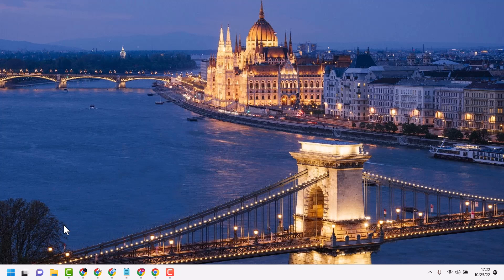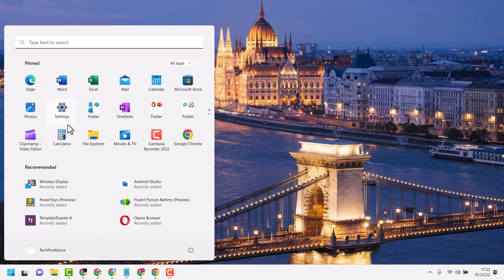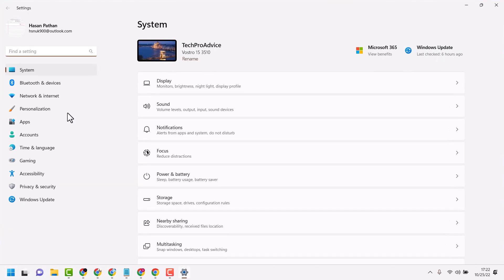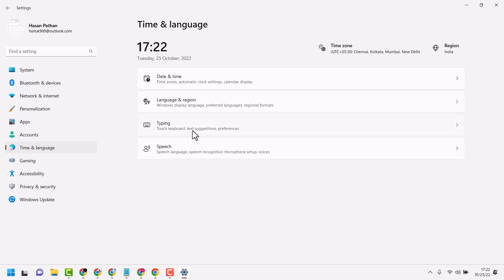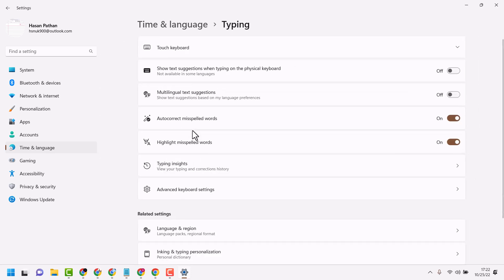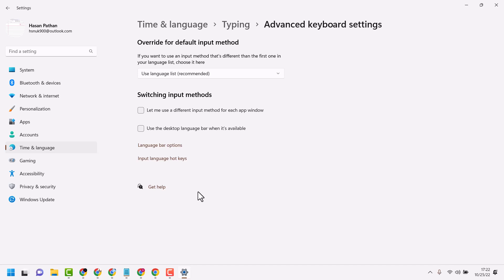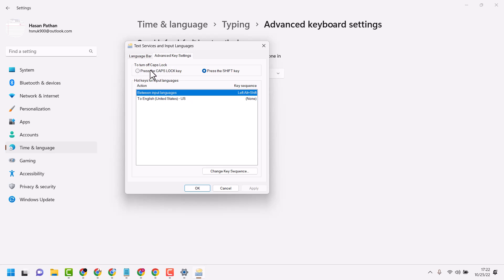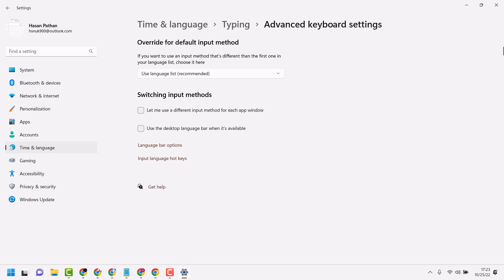Turn off Caps lock Notification In Windows 11